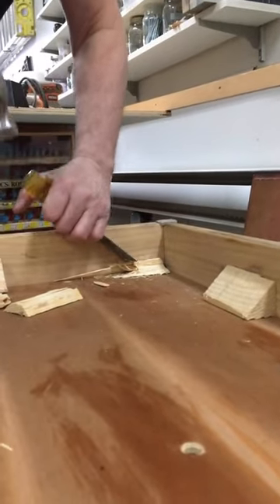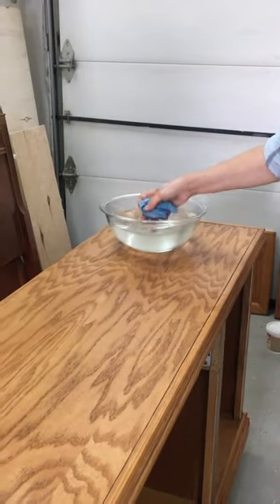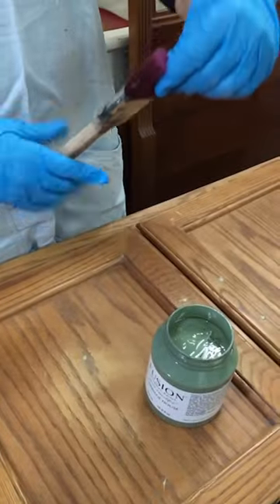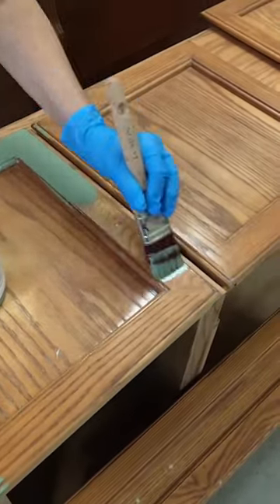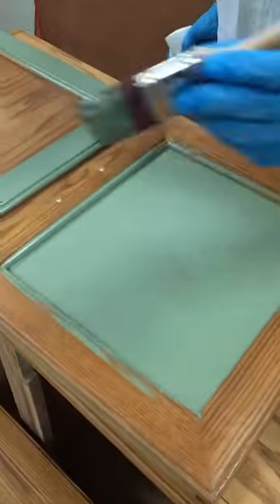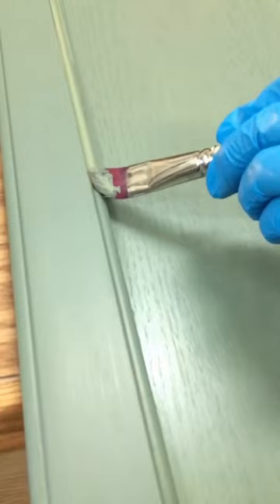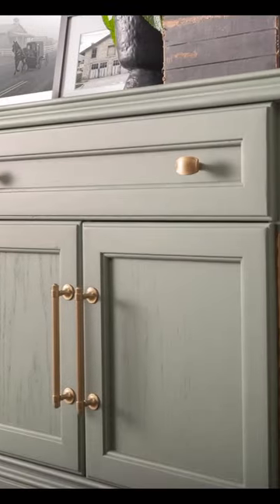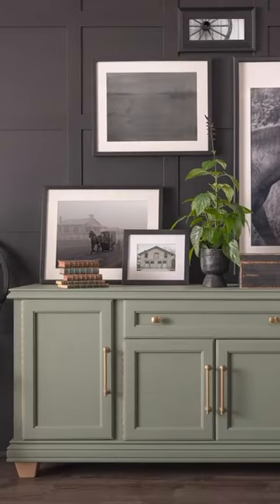Embrace the beauty of Carriage House! Witness the magical transformation of this furniture piece as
Embrace the beauty of Carriage House! Witness the magical transformation of this furniture piece as we unveil its stunning new look with our new colour Carriage House! From dull to dazzling, this piece of furniture has been given a vibrant makeover that breathes life into the world 🎉✨ Step inside and be inspired by the harmonious new collection of colours! 🌟🎨